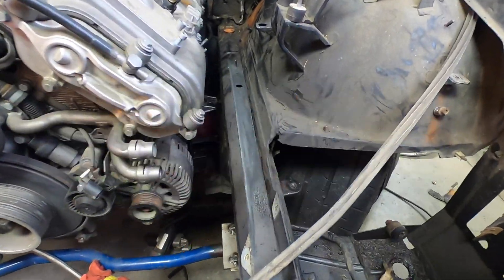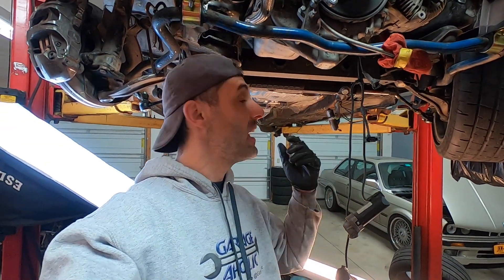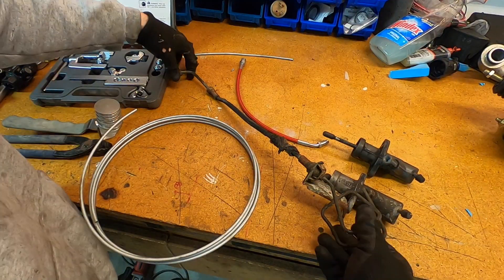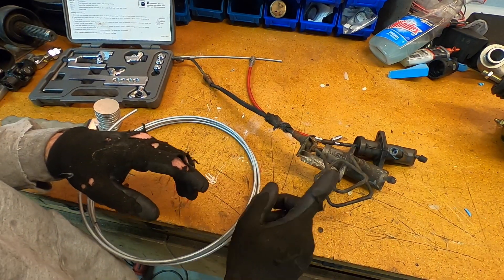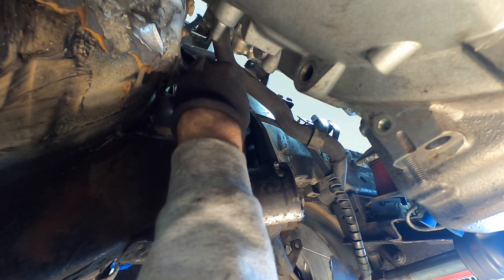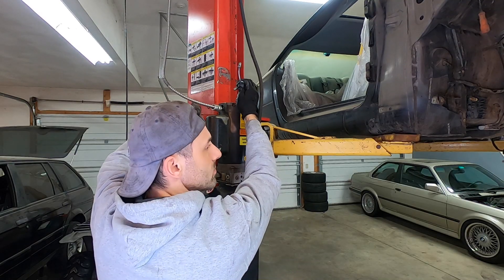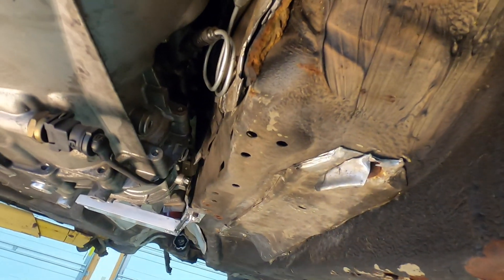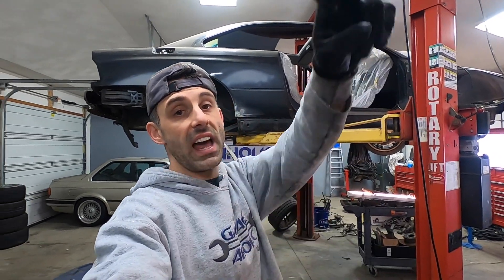850i V10 Critical Thinking With The Hydraulic Clutch Lines!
In this episode, we take the Garagistic Clutch Line meant for an E28 and install it, ensure it plays with the S85 Slave Cylinder and of course, the stock E31 Master Cylinder.

This video entails bending/flaring brake lines, and critical thinking for how to solve problems related to the consideration for all other items in the car and making room.

E36 N54, E30 N54M30, M60, M62/S62 Swap Guides available for purchase!